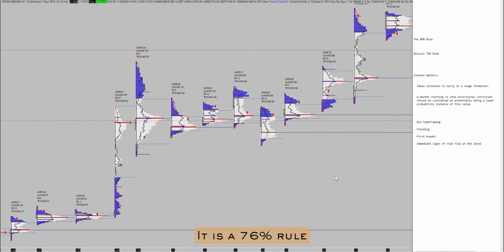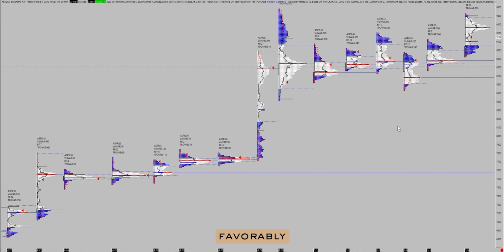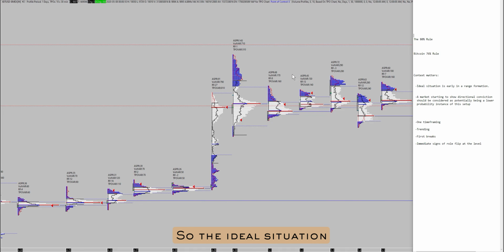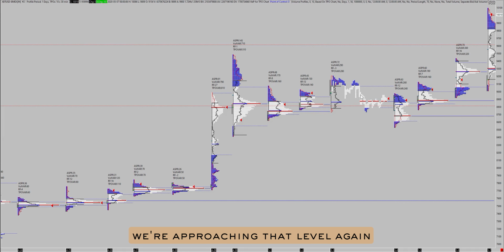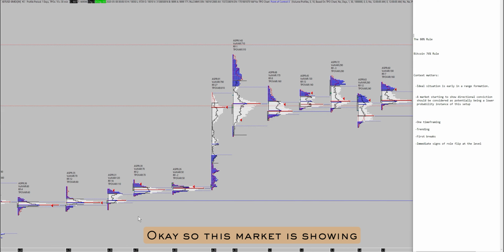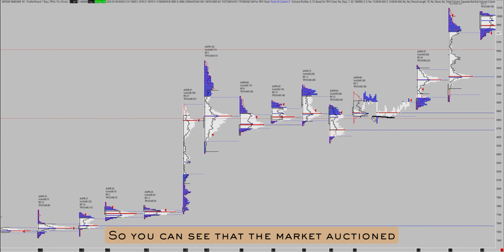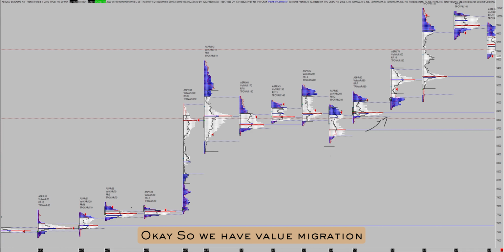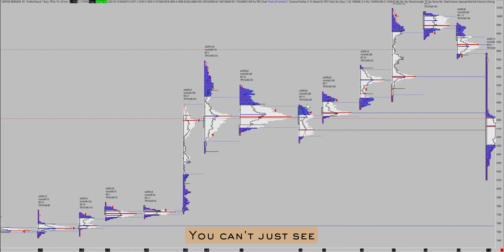Profile and Flow Series: 76% Rule Update